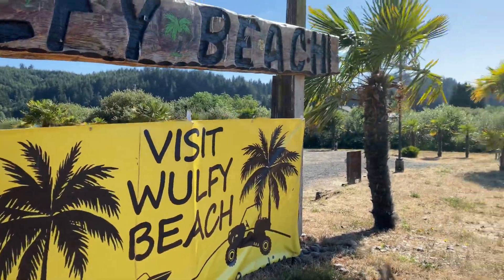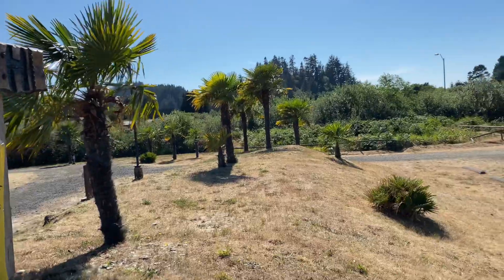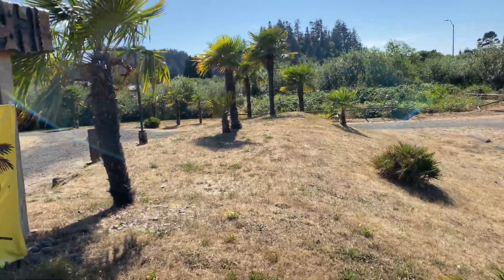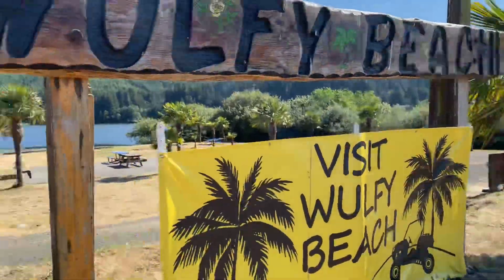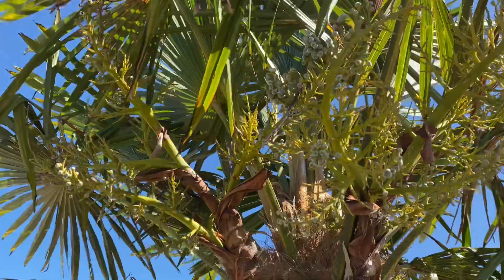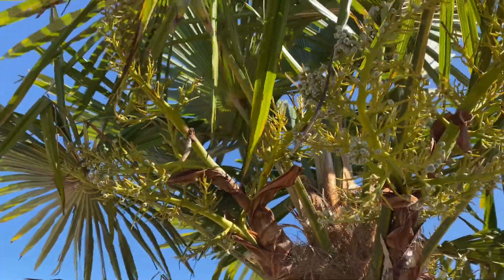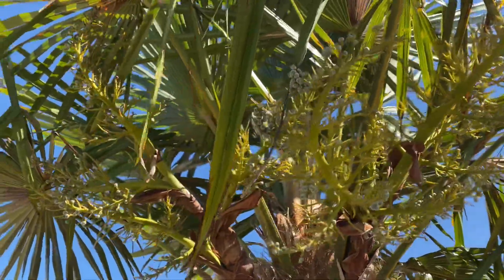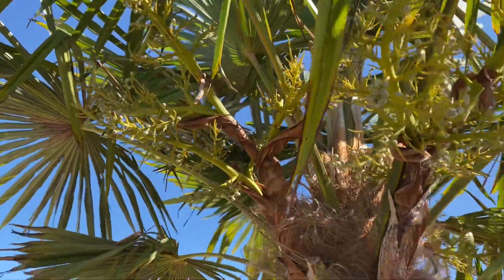Wulfy Beach palms with a poor seed set this year.